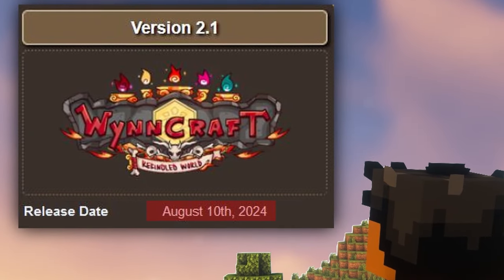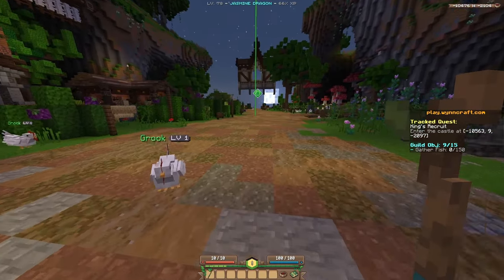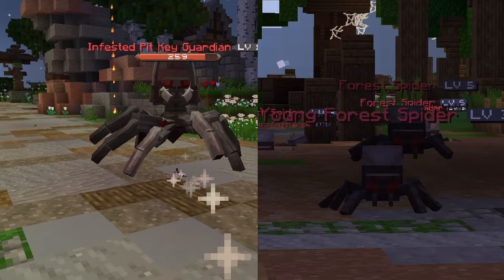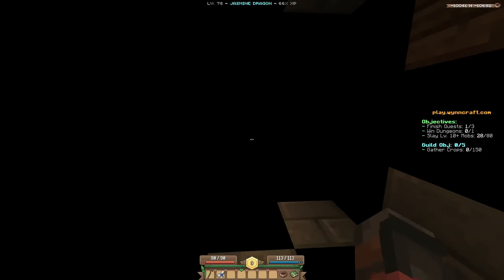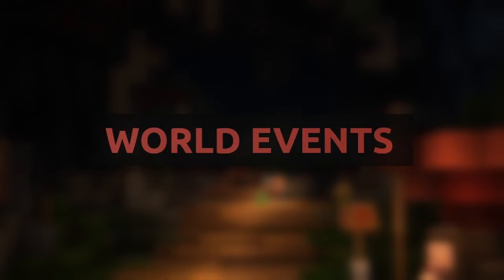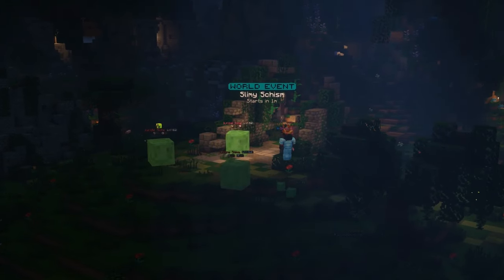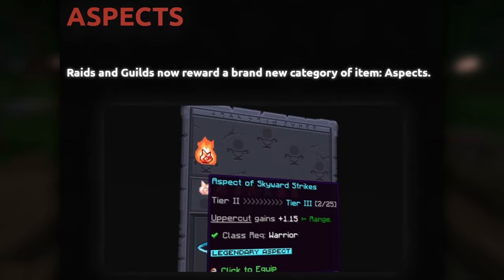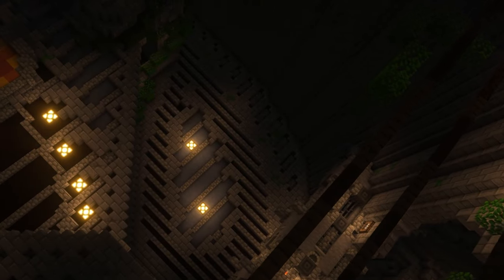Is Wynncraft's Rekindled World Worth Playing?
The minecraft mmorpg Wynncraft released their newest update - Rekindled World. Let's see just how much has changed: World events, the annihilation, and much more...